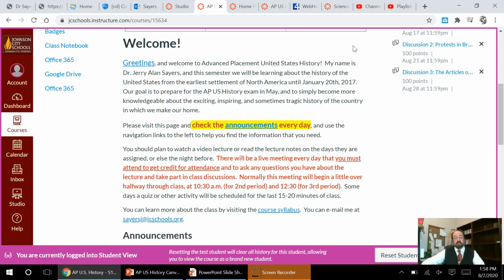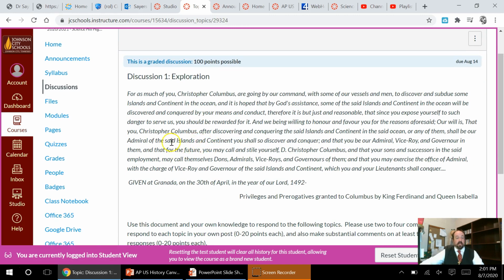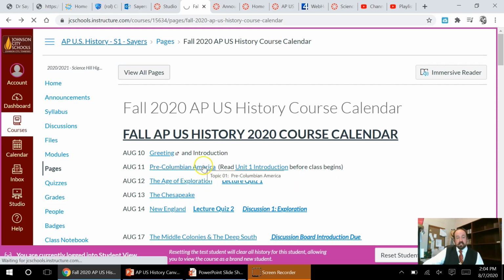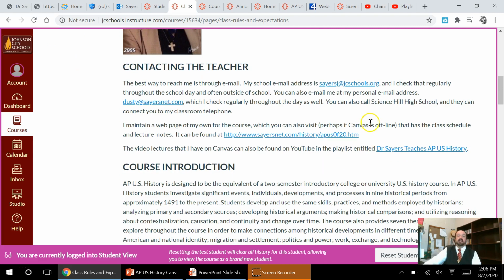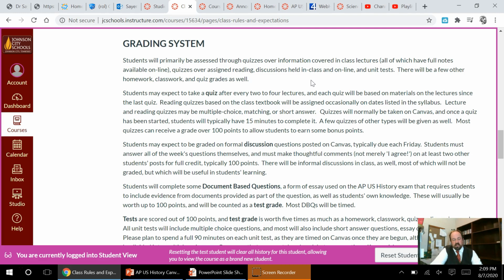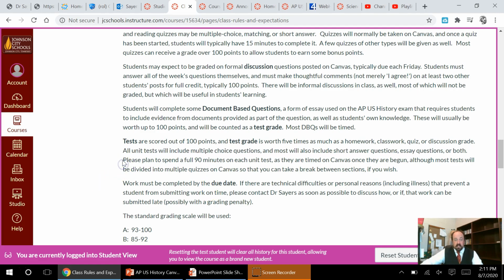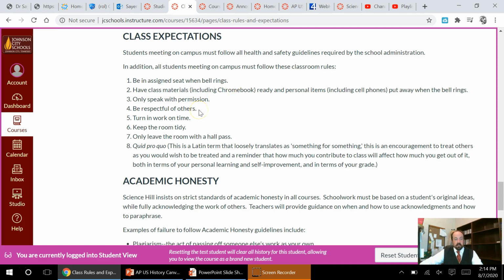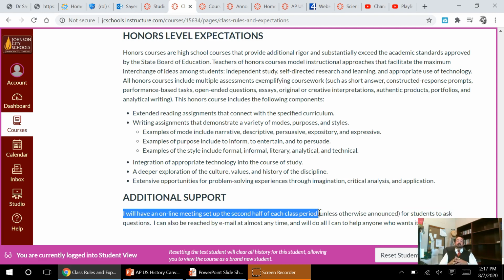Dr Sayers's AP US History 0.1: Canvas Technical Instructions and Class Expectations (Fall 2020)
Directions for using Canvas to take my AP US History class back in the Fall of 2020.  Not very thrilling, but probably useful.